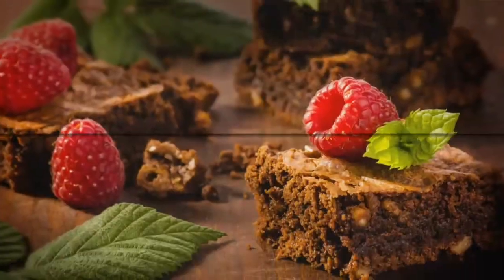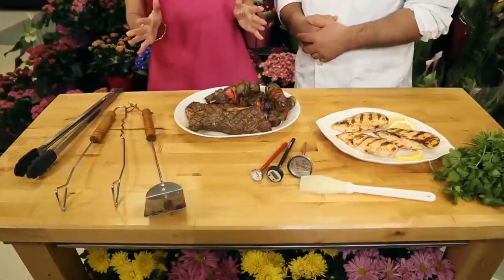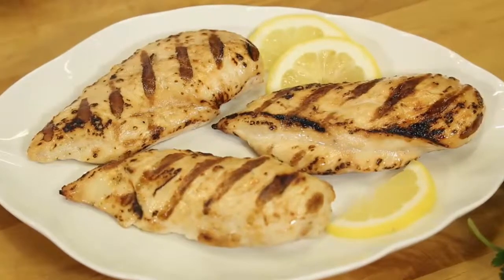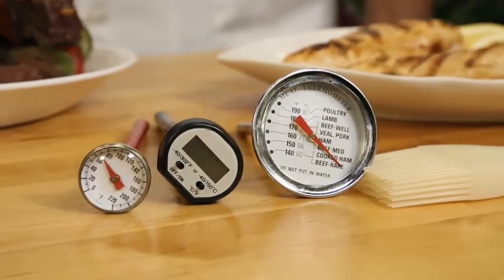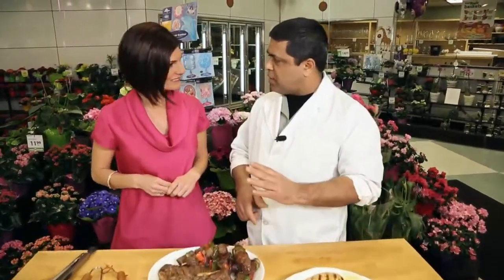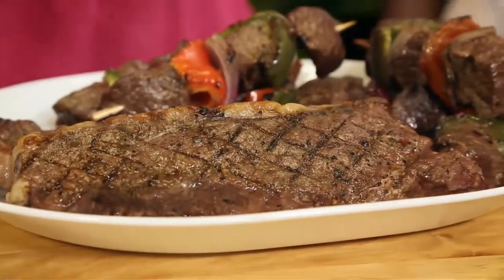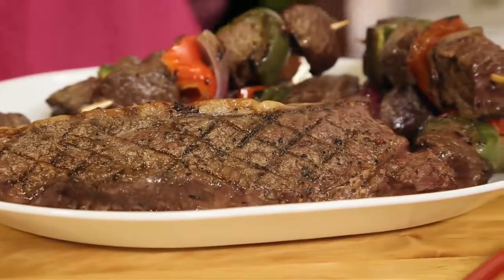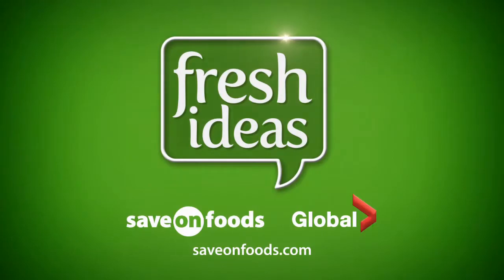Save-On-Foods Fresh Ideas - Barbecue